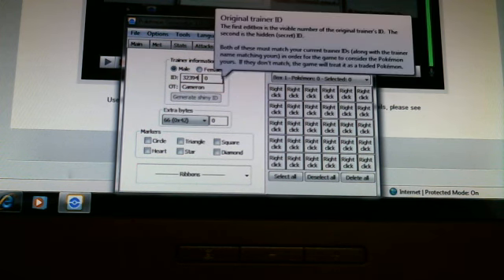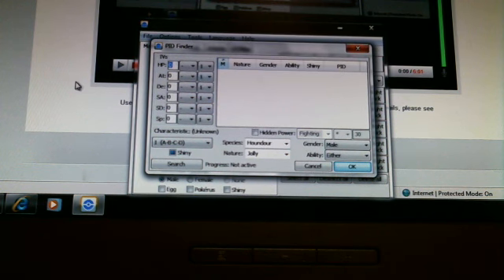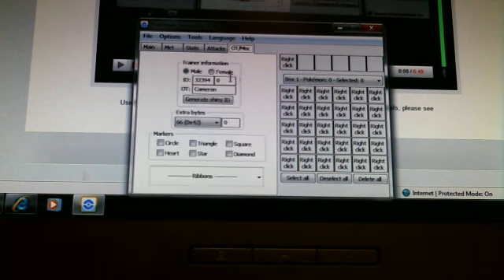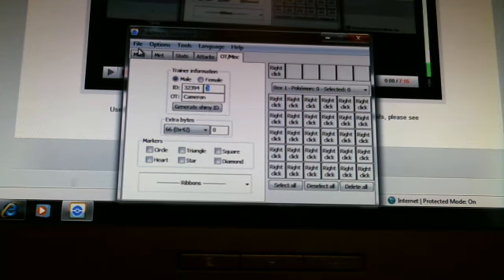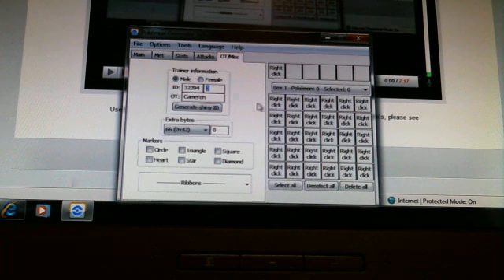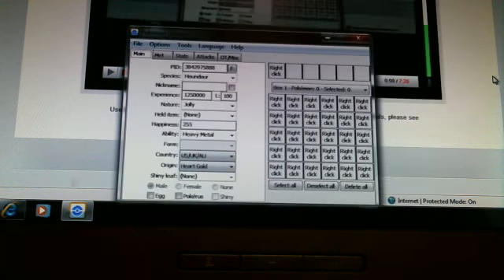Pokegen Tutorial: How to make legit pokemon and upload them to your game.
I have a lot of experience and tips to share about this pokegen turorial. Remember: This is my first tutorial. Don't be negative about defects. Also, for the secret id (the one next to trainer id) I use my id number. It will not make it shiny and it stays in the boundaries of a randomly generated number. You can use mine if you like, it will be legit. My id is 32394. If you know your secret id, you can type it in, telling your game to make this pokemon act as if it is yours!
Update: This is mky second video that hit over 1k, wow, maybe I should do tutorials more oftem ;D